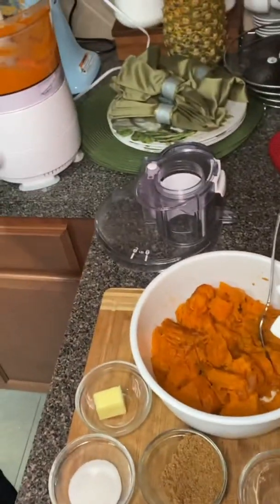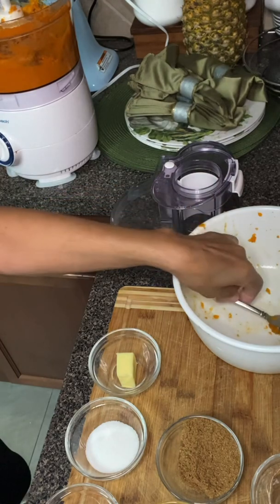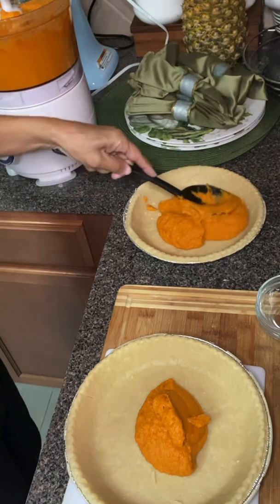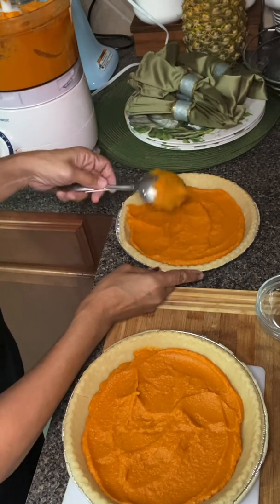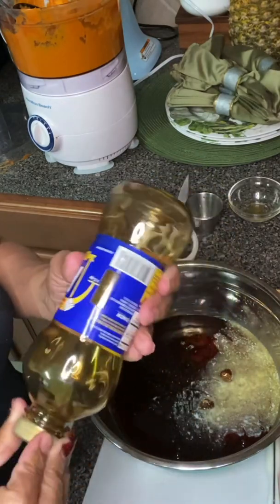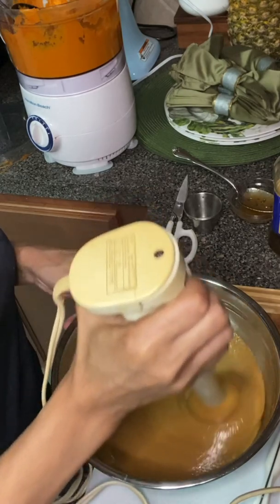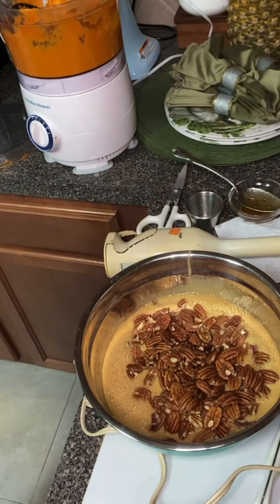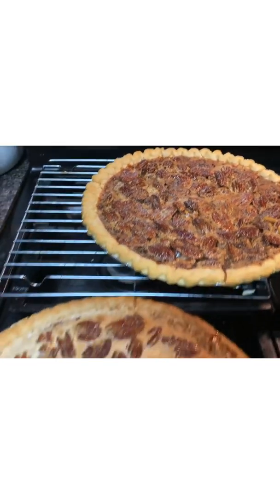Sweet Potato Pecan Pie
Repeat of a previous popular Pie